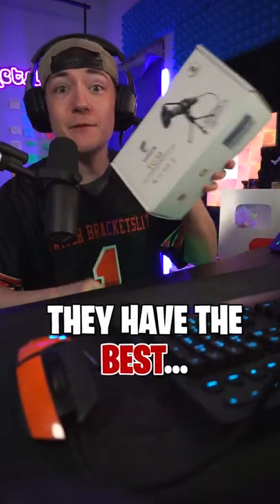I dunked this microphone under water to see if it would still work...the ultimate mic review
Is this the best budget microphone? Tonor TC30 USB mic review...Streamer gaming moments and funny memes. YouTube is awesome!

All links help support me as well!